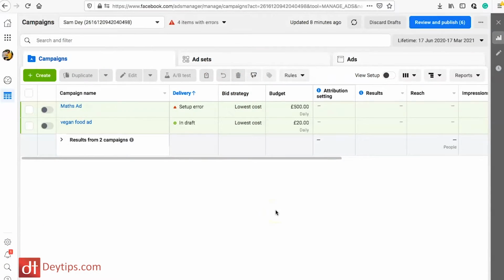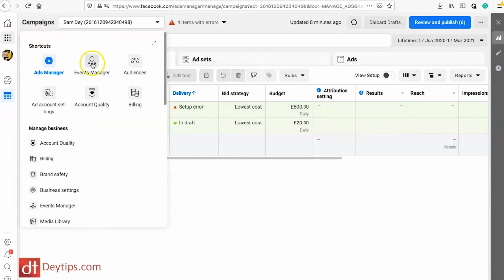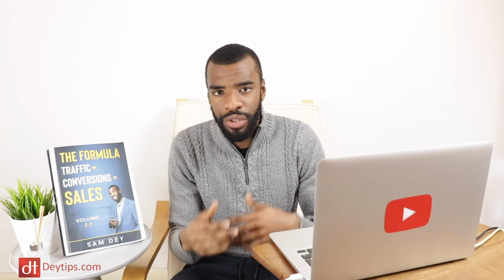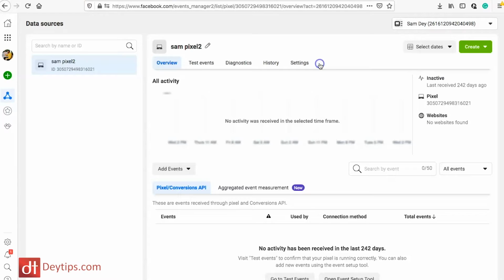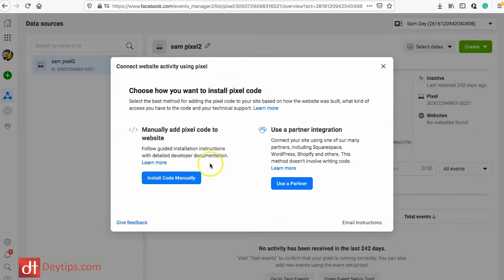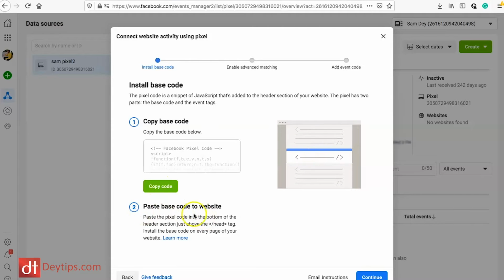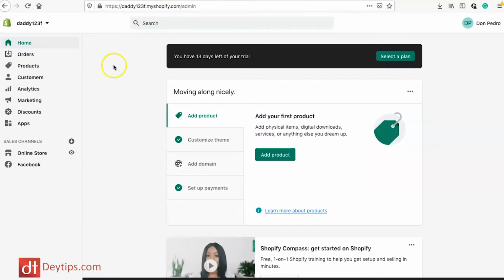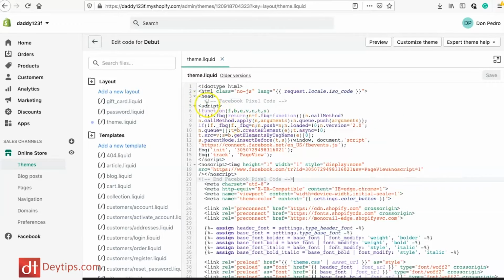Add The Facebook Pixel To Shopify | Install The Facebook Pixel On Shopify Step By Step Tutorial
In this video, I am speaking about the Facebook Pixel and how to Install the Facebook pixel to your Shopify website. The Facebook pixel allows you to see how effective your Facebook ads actually are. You can track clicks to particular pages, create custom conversions and identify which are performing well and make any adjustments accordingly.